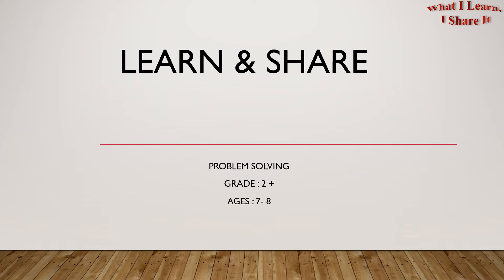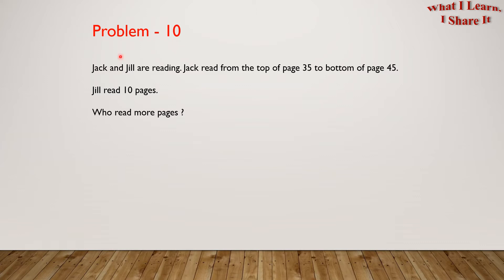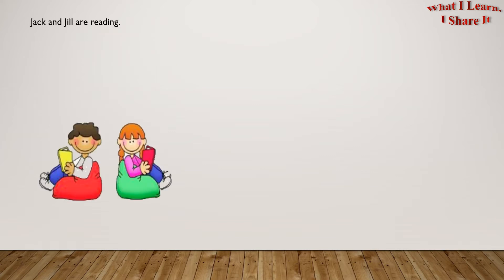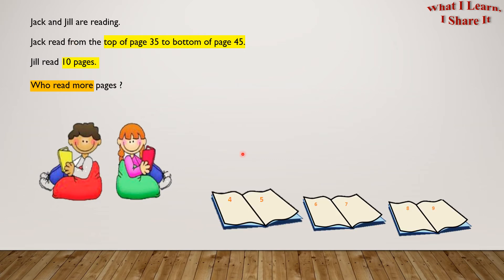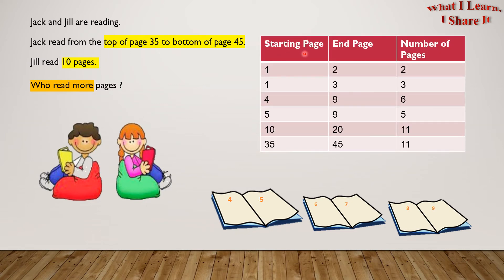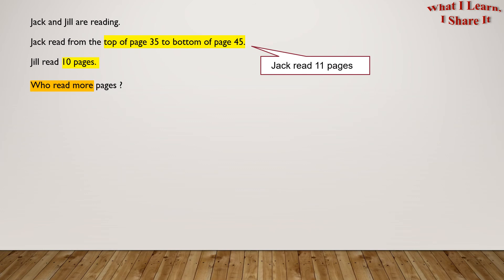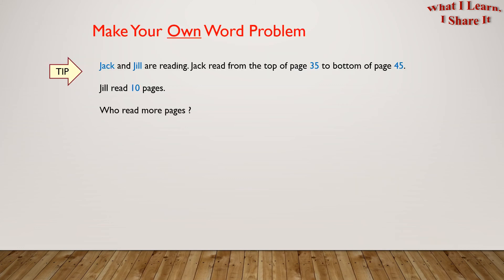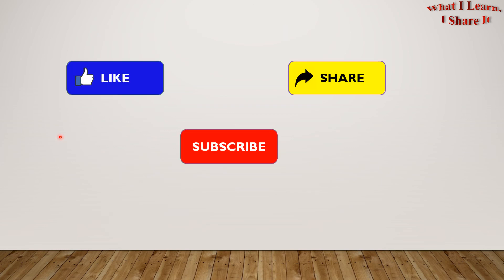Who read more | Common Mistake in counting | Grade 2 Math | Learn and Share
DETAILS OF THE VIDEO:

Hello Friends,
Here is another Word Problem for you. Jack and Jill are reading a book. We have to find out who read more pages.
You can see how I solved the problem in my second grade. I will also share my mistake when I was solving it.
This video will also help you to make your own Word Problems.